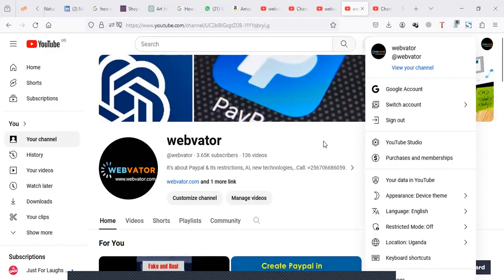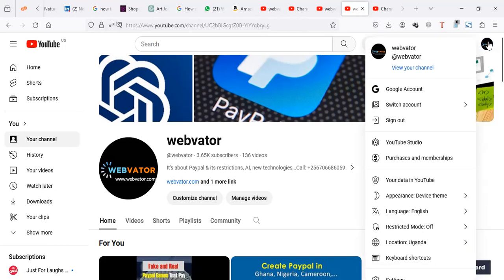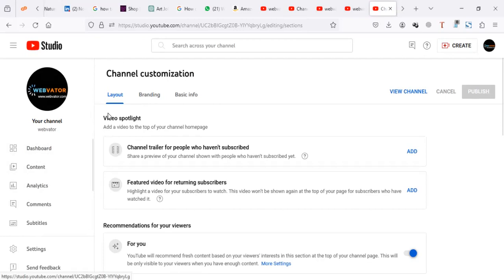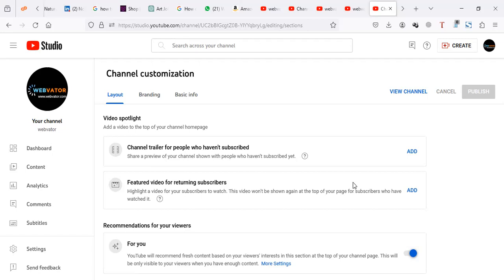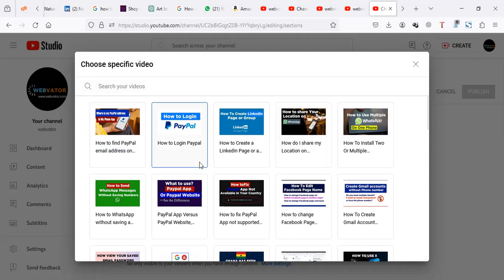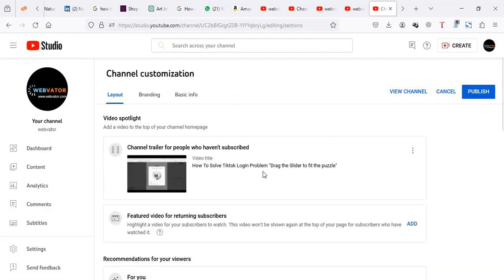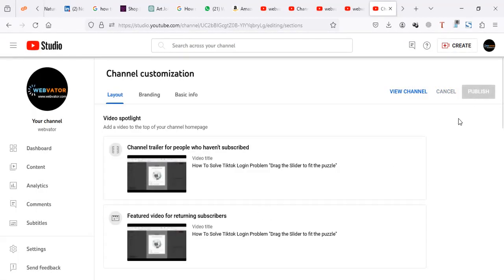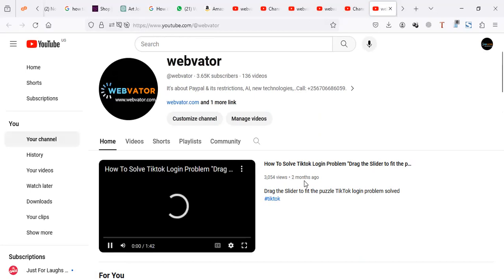How do you put a video on the front page of YouTube?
How to Pin a Video On Your YouTube Channel
Are you asking yourself "How do I pin a video to my YouTube channel?"

In this video i show you how to set a featured video on your channel  for returning subscribers and those who haven't yet subscribed can help you get more YouTube views.

I will guide you how to set default video on YouTube Channel , How to add and change the featured video on  YouTube channel